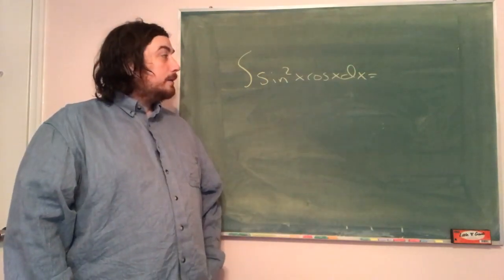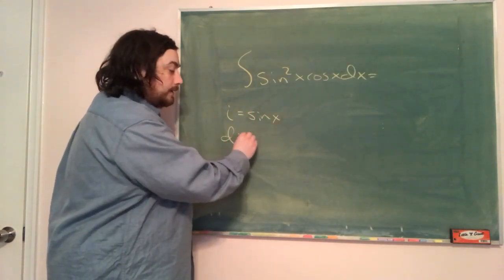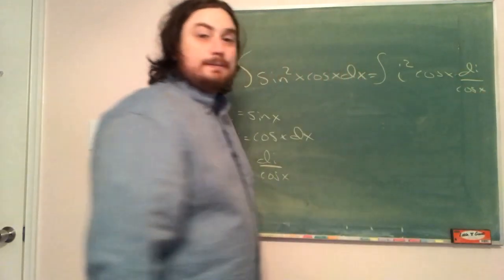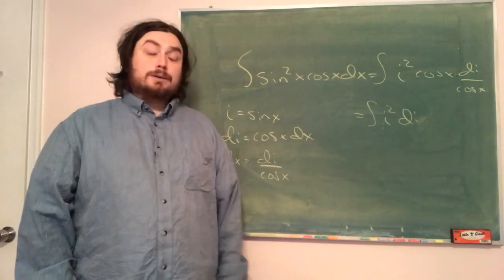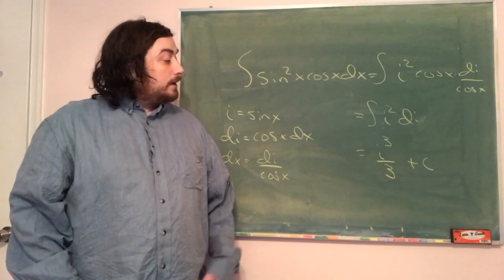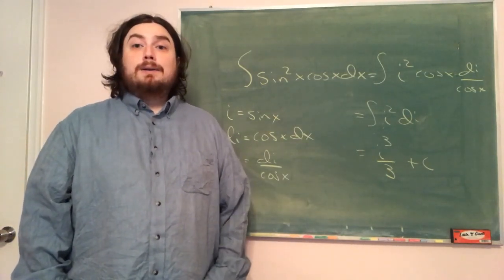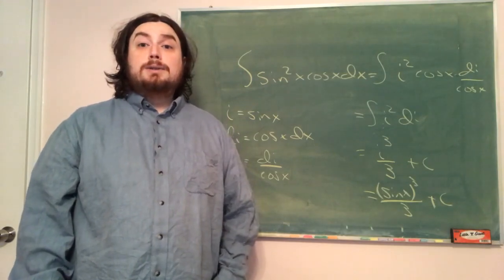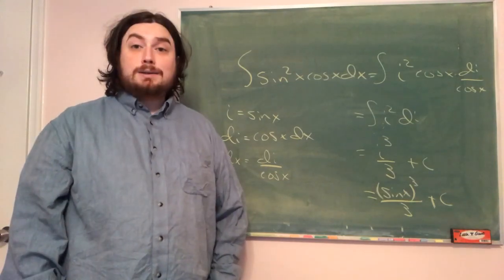Integration Techniques Part 1-Substitution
We show how to determine the best technique of integration for an integral.  After this, we show how to complete this process using substitution.